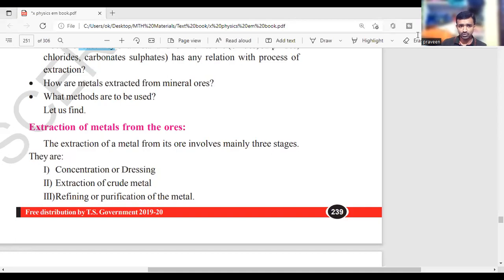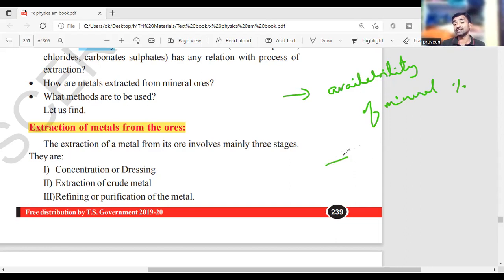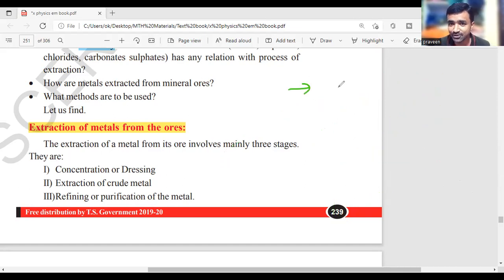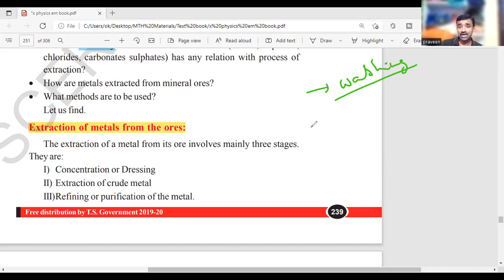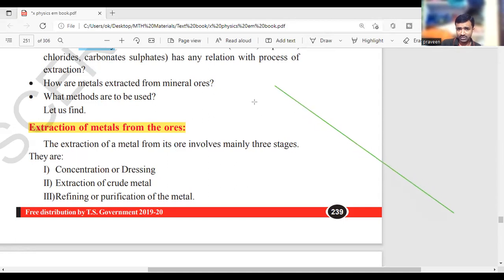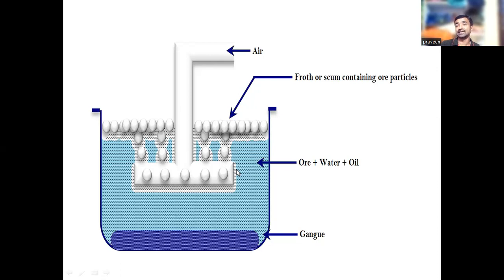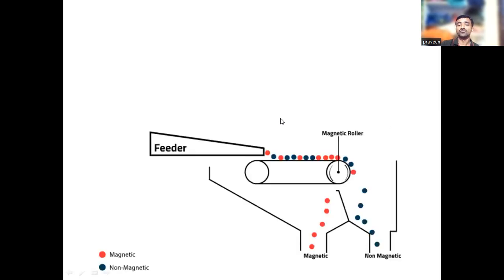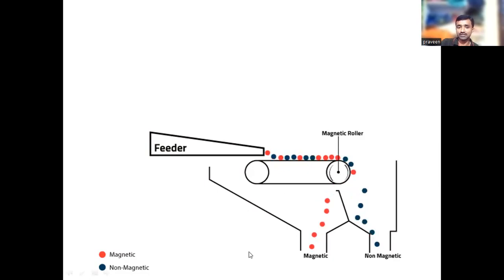Principles of Metallurgy Class 3